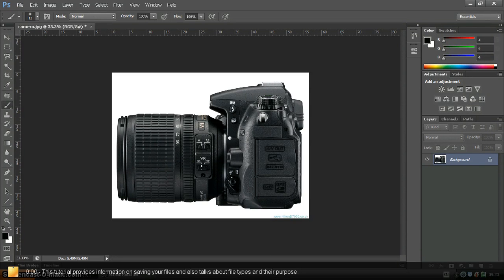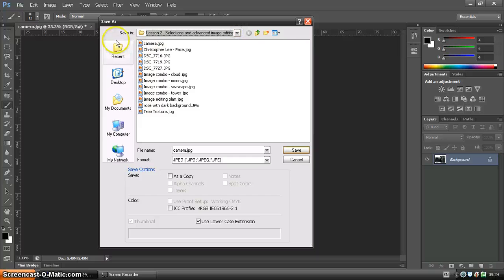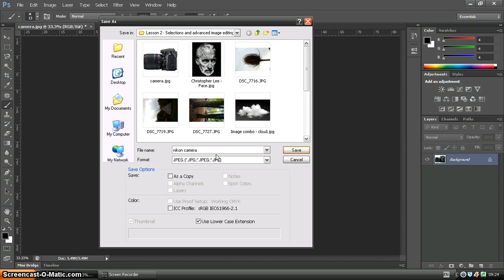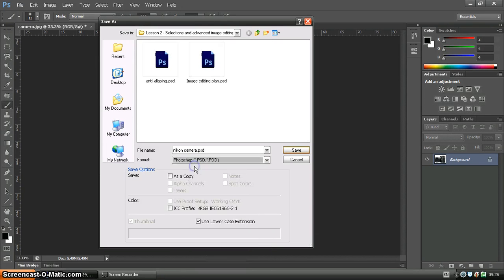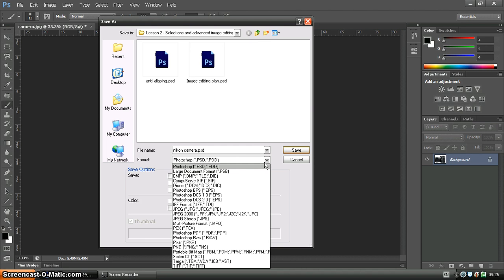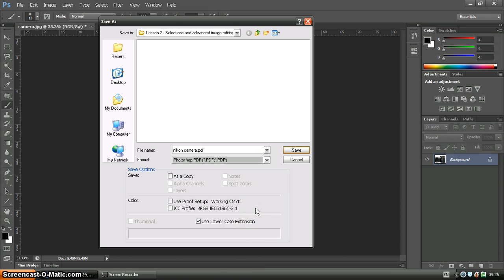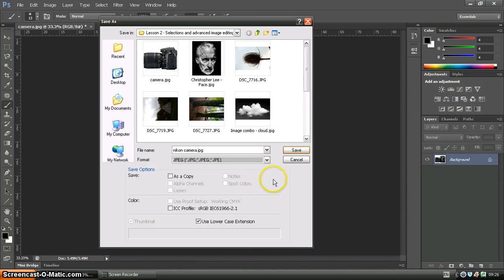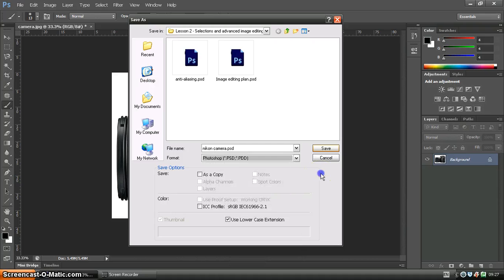Photoshop tutorial - how to save files and understand different file types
This Photoshop tutorial will help you to understand the variety of file types available to you and how to select the best for the job.